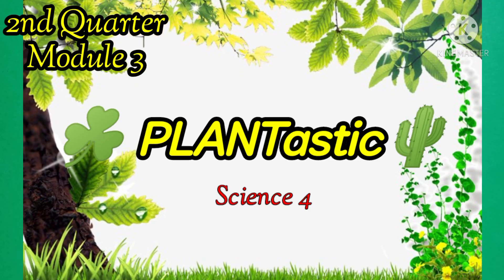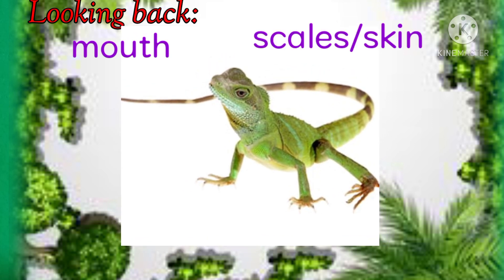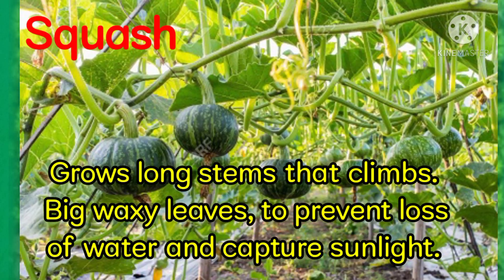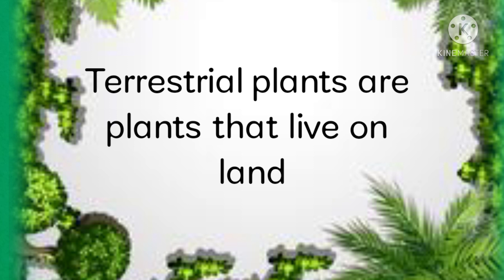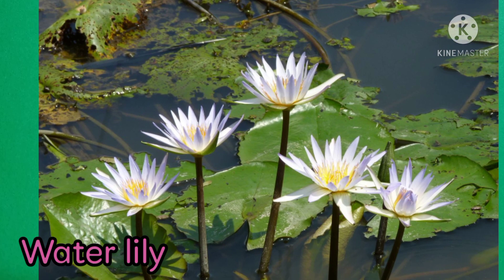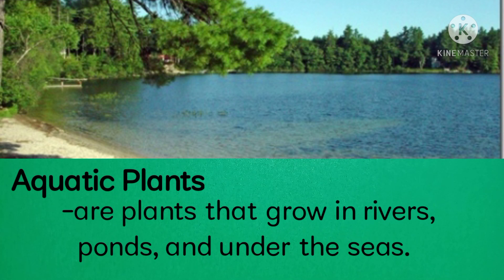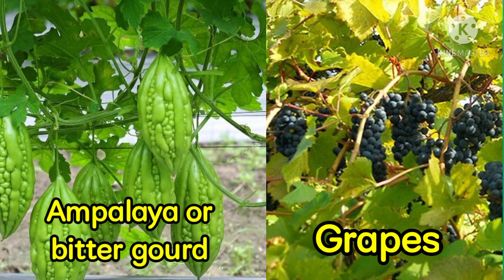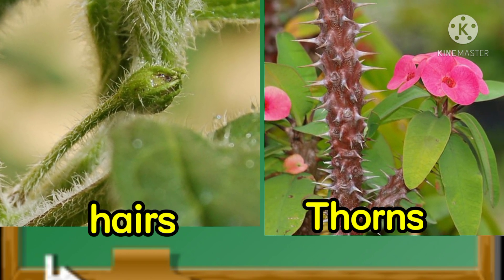Plants Adaptation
Grade 4 Science Q2Wk3